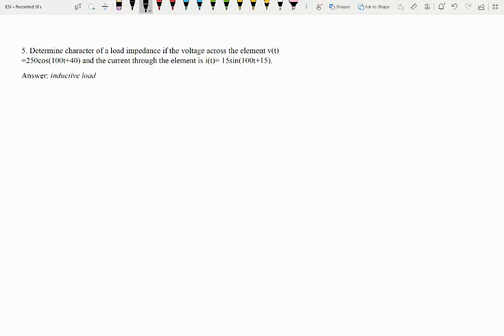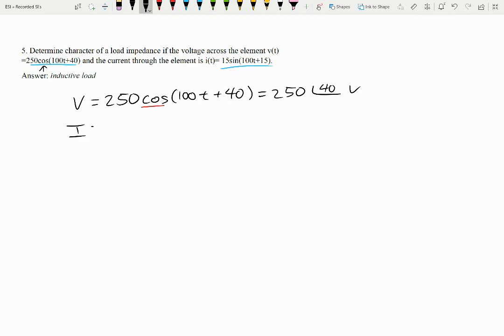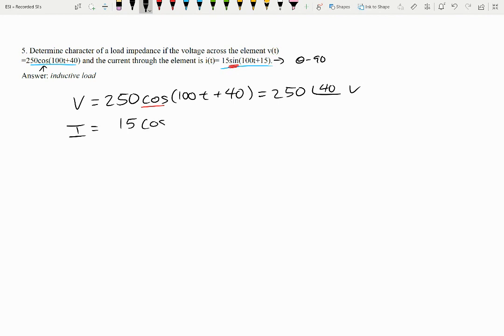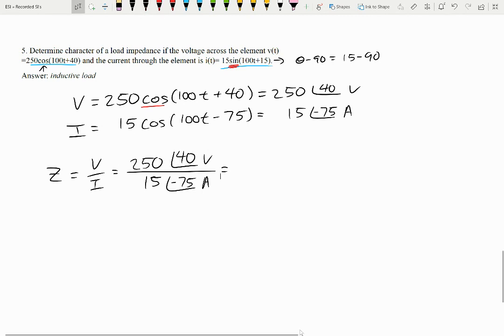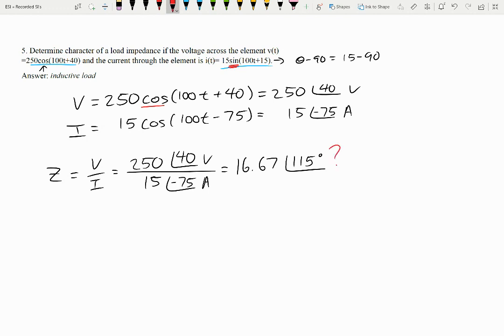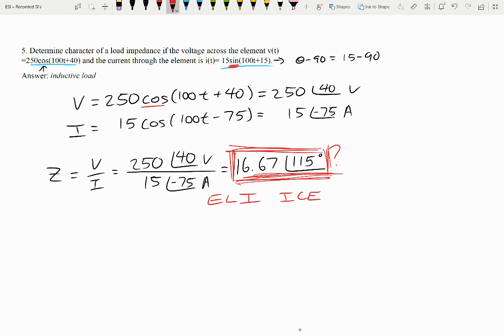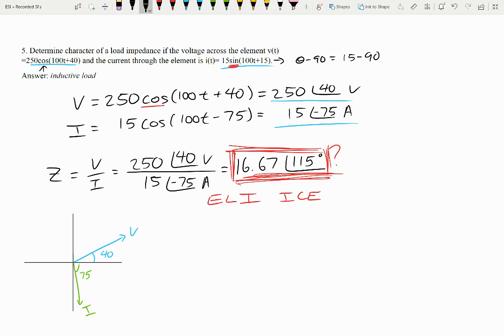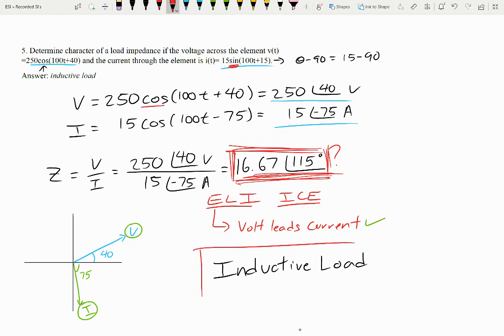EE 2950 Practice Exam 3 Problem #5